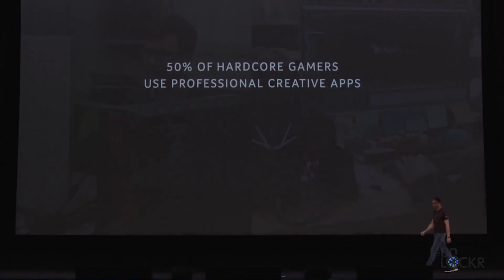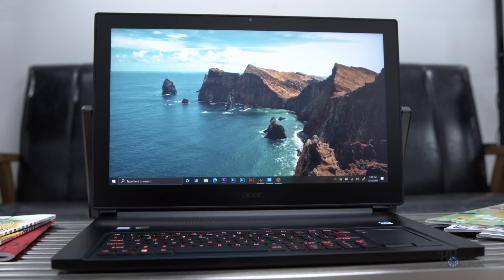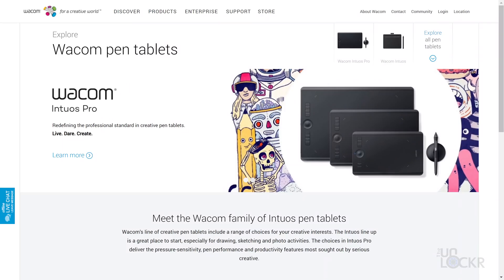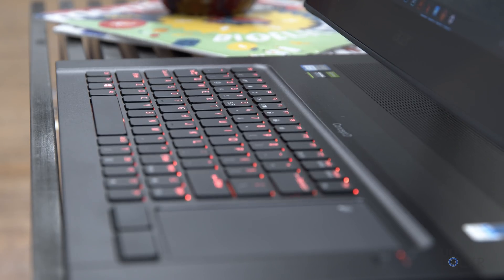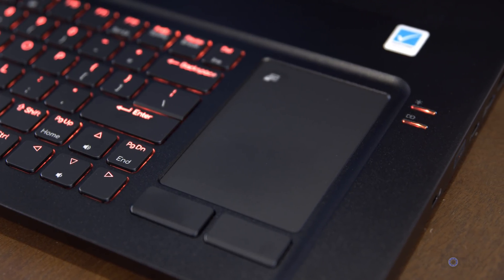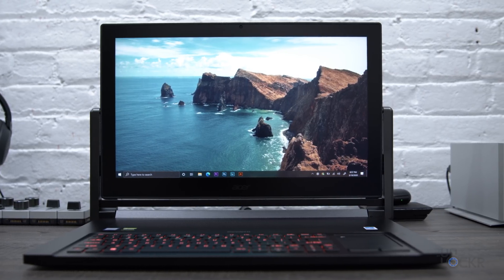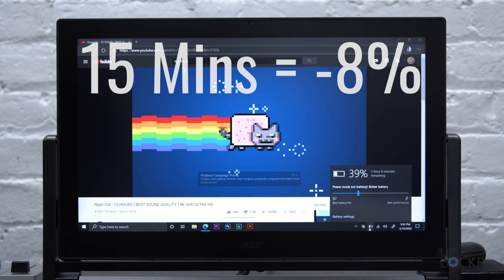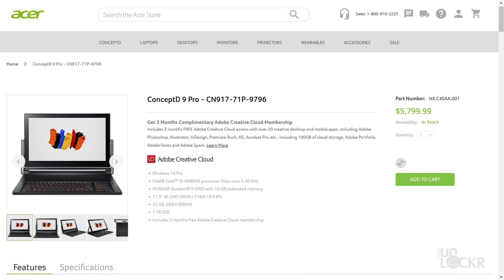Acer ConceptD 9 Complete Walkthrough: A Designer's Dream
The new Acer ConceptD 9 was sent to me to test out so I figured I'd do a complete walkthrough on it for you guys. Let's go through the ConceptD 9 specs, features, battery life, benchmarks, and basically everything else you would ever want to know about this new Acer laptop made for designers.

HEAD HERE FOR THE BEST PRICE I COULD FIND ON THE ACER CONCEPTD 9: